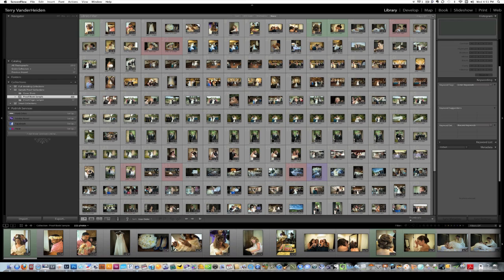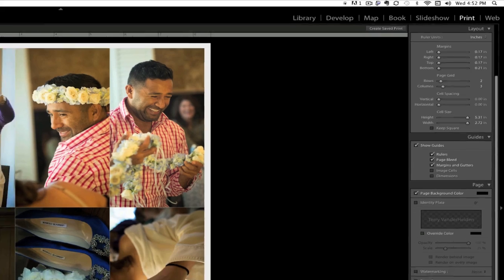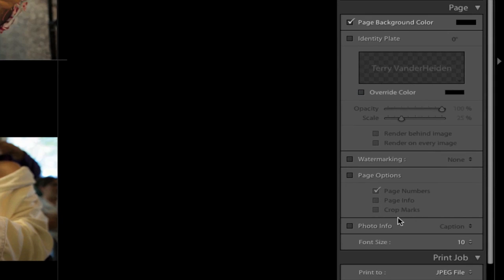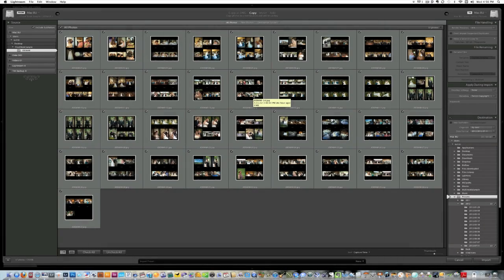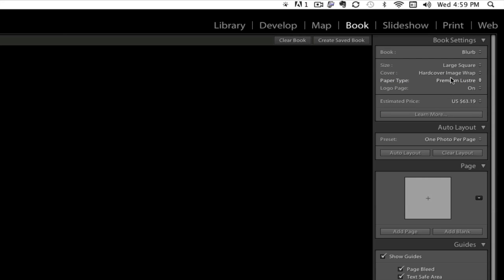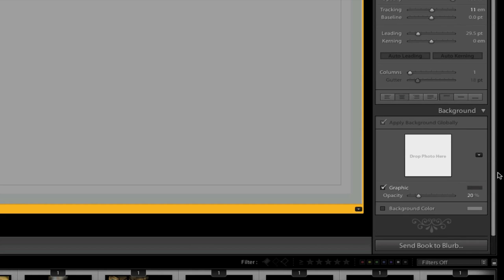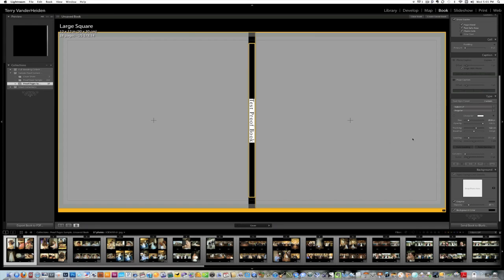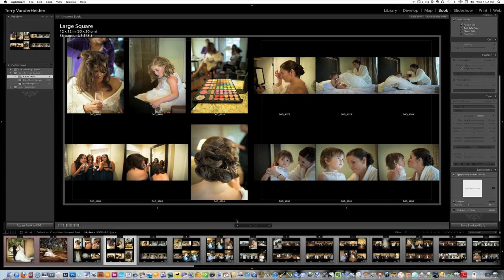How to Make a Proof Book with Lightroom 4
Lightroom 4 has the new Book module that allows you to build book right in Lightroom and up load them to Blurb.  However, you can't do this easily.  There is no way to flow in a collection of images along with their filenames. (You got to have the filenames)

In this tutorial I'll show you a work around to make proof books fast and using Lightroom to do most of the work for you.